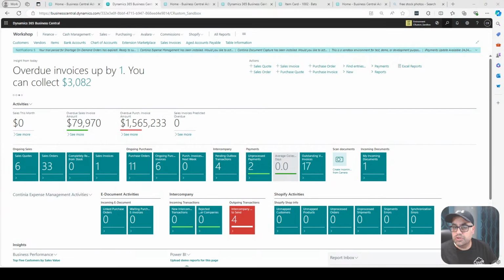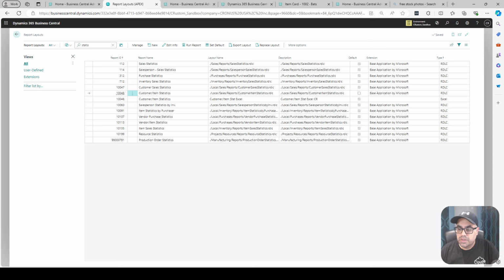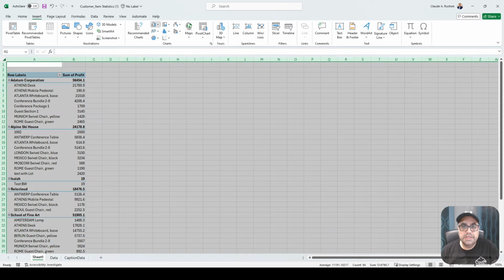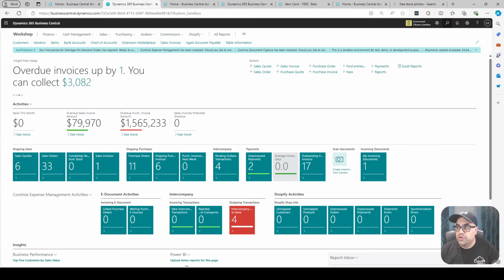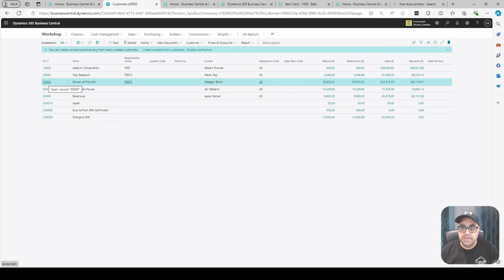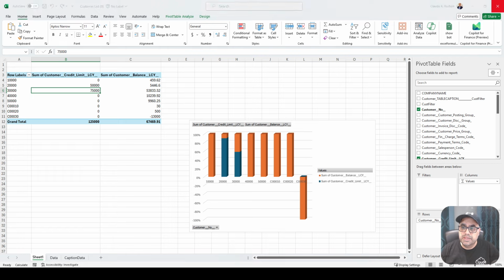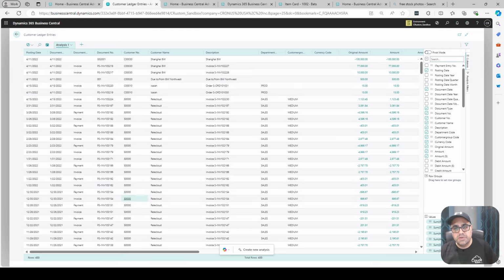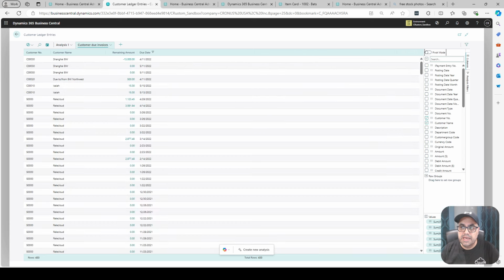Excel Layouts Features in Business Central You Never Knew Existed and Copilot Analysis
Discover Excel Layout features within the Business Central platform that will revolutionize the way you work with data. From advanced functions to time-saving shortcuts, this video will show you how to optimize your Excel layout in Business Central for maximum efficiency. Stay ahead of the curve and uncover these powerful tools that you never knew existed!